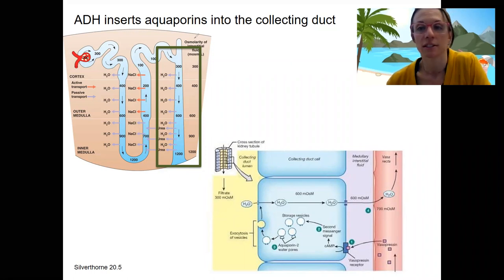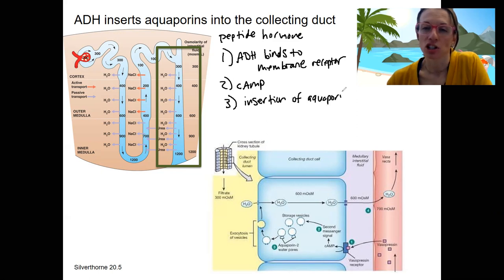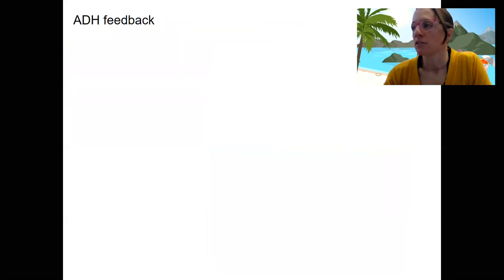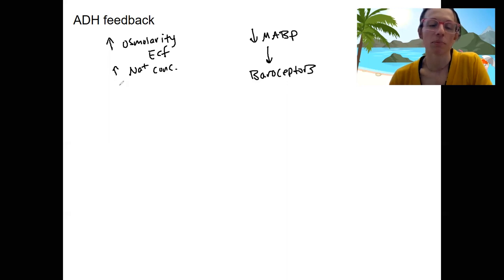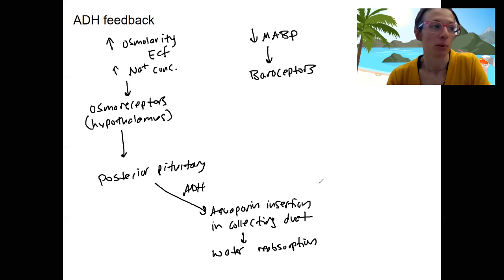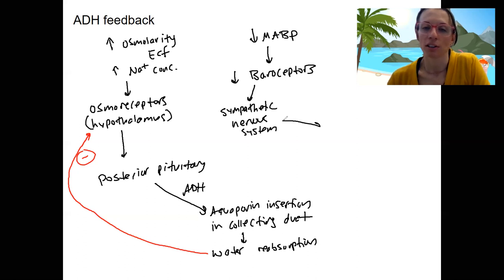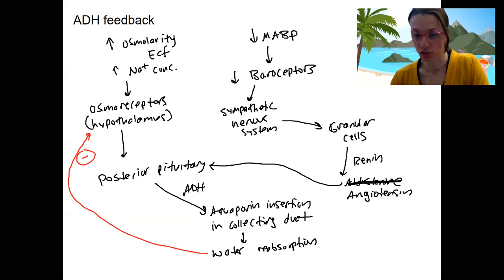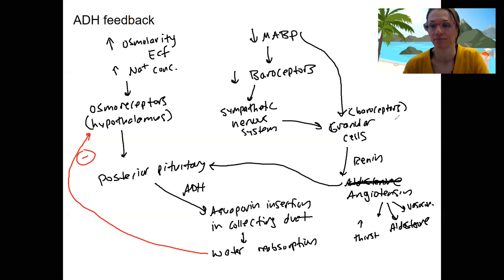14.4 ADH molecular & integrative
Describe the effect of vasopressin (ADH, antidiuretic hormone) on the nephron and on the final concentration of urine, and draw the feedback loop that regulates ADH